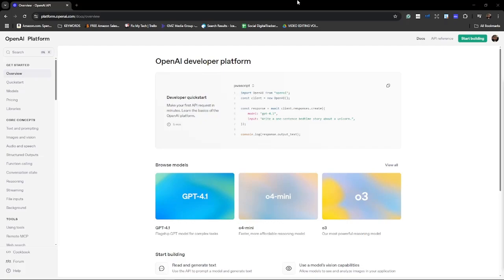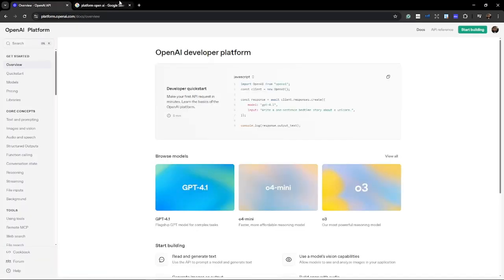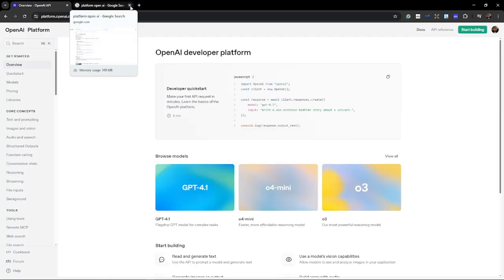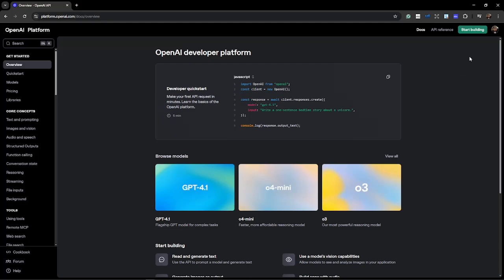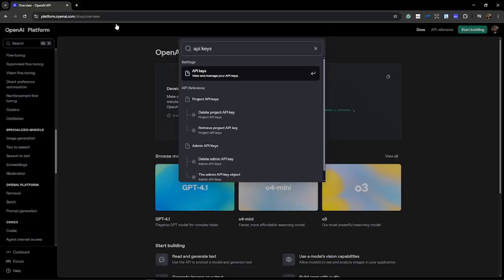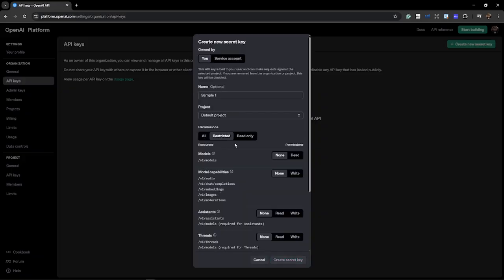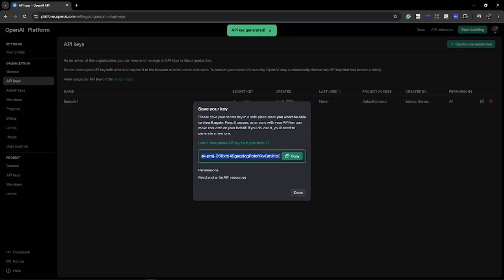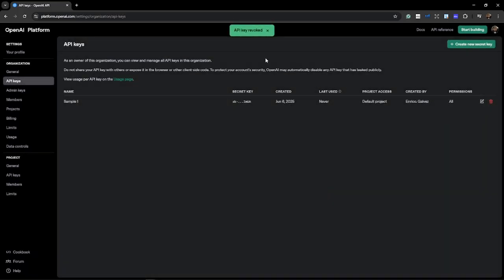How to Create an OpenAI API Key for ChatGPT – Updated 2025 Tutorial 🤖🎉✅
Learn how to quickly and easily create your OpenAI API key to access ChatGPT and other AI tools in 2025!

This step-by-step guide walks you through the entire process, from signing up to generating your API key securely.

✅ What You’ll Learn:

How to set up an OpenAI account

Step-by-step instructions to create your API key

Best practices for API key security

How to use your API key with ChatGPT and other apps